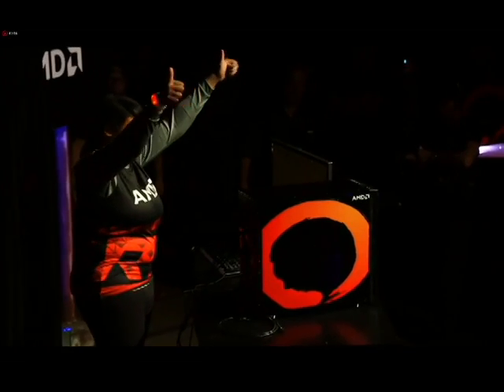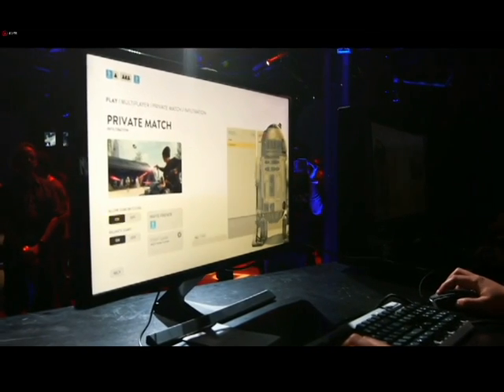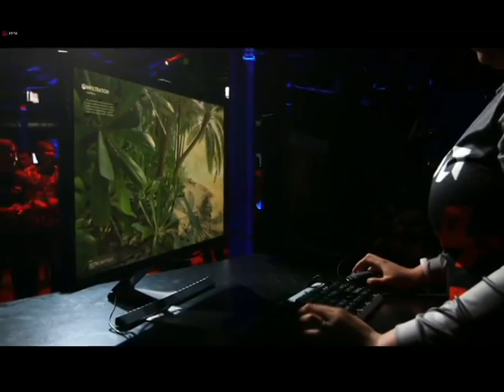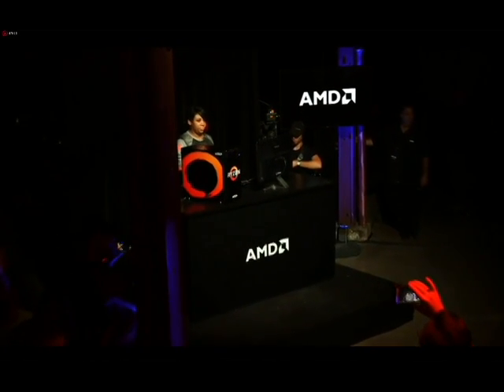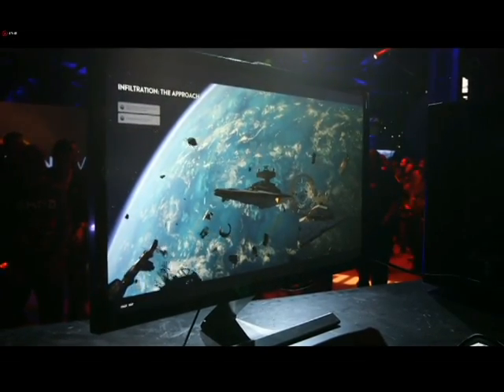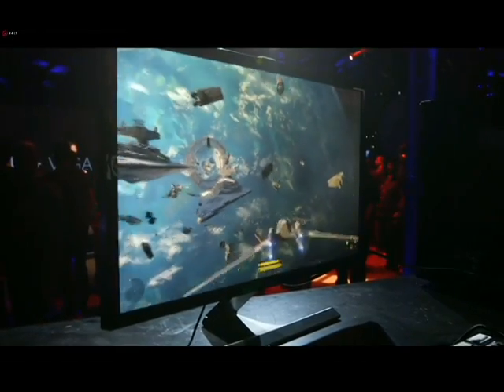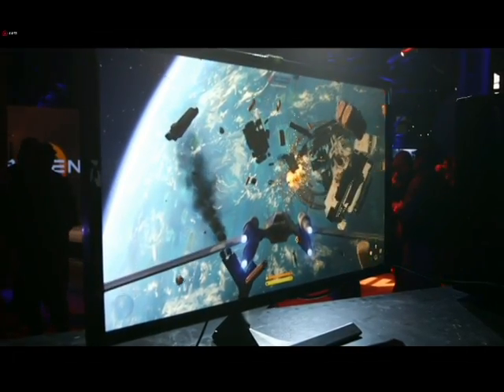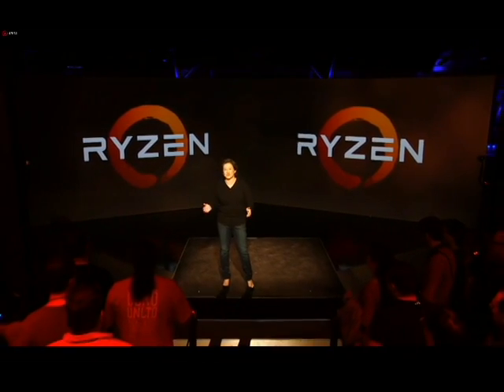amd cpu Ryzen, Zen presentation - Vega, Star Wars Battlefront 4K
Zen presentation - Vega, Star Wars Battlefront 4K
Ryzen cpu
Демонстрация процессора  Ryzen в Star Wars Battlefront в 4K и архитектурой Vega